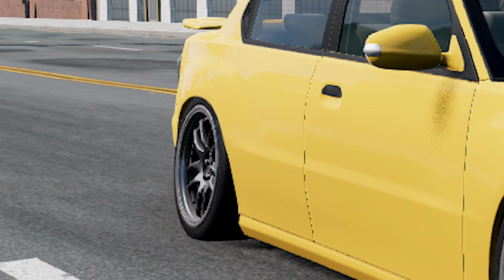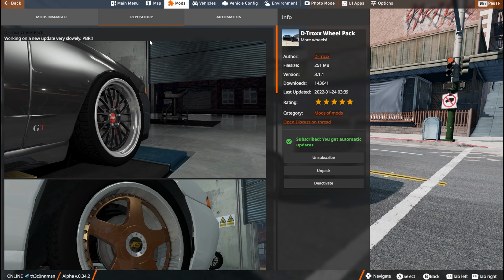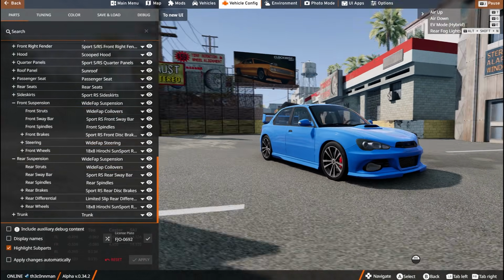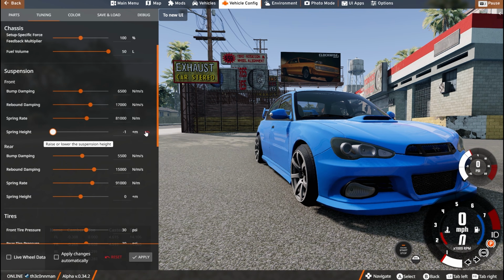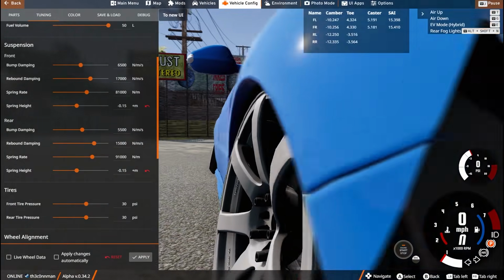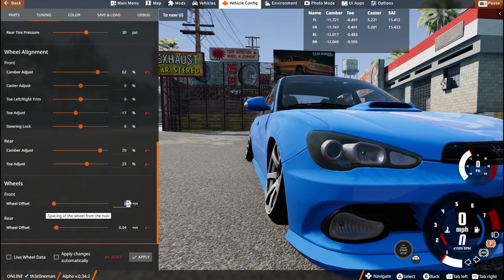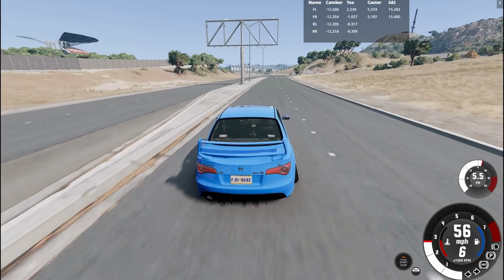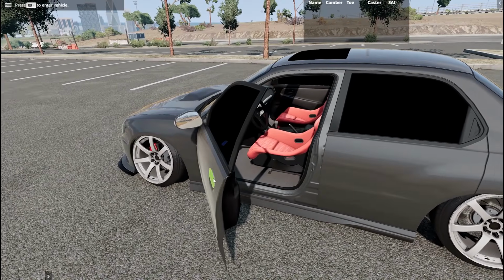How To PROPERLY. Build A Stance Car In BeamNG.Drive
📦BUY MY STICKERS! 5 PACK OF CONNMAN STICKERS!

🗣️ GET VOICEMOD TODAY!!! Use funny sound board effects into your ROBLOX vc mic, change your voice, and many more features!!

💯 (hand typed quality message)